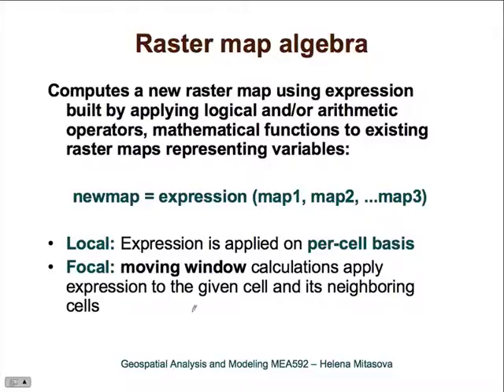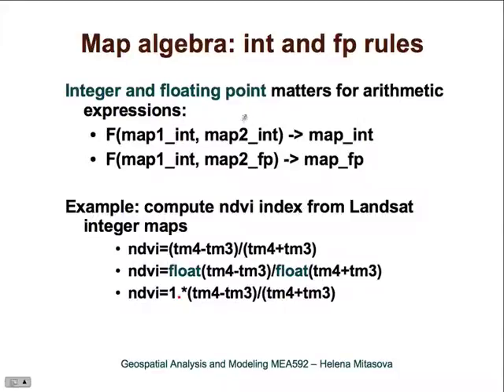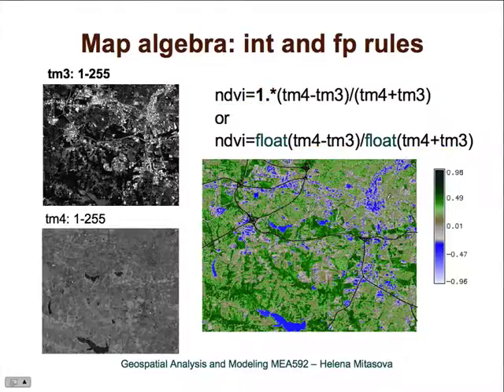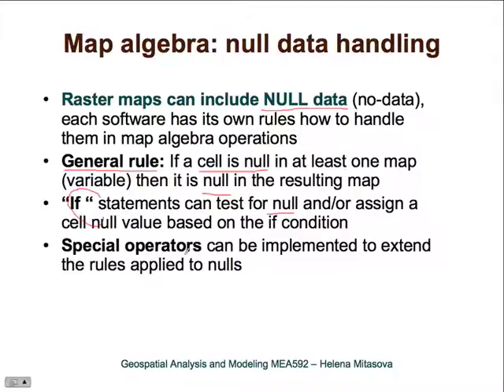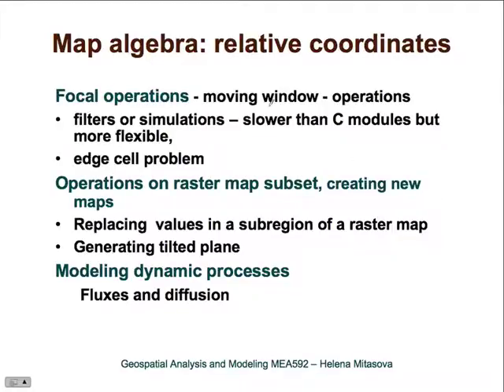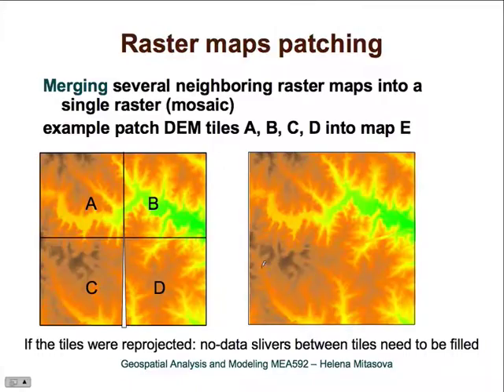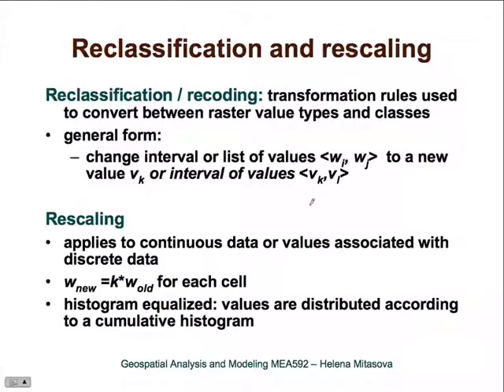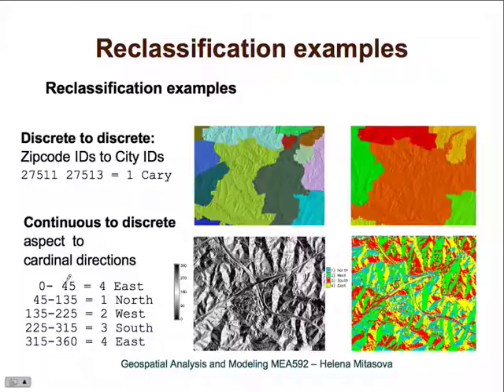Raster map algebra lecture (NCSU Geospatial Modeling and Analysis)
Lecture: Raster map algebra